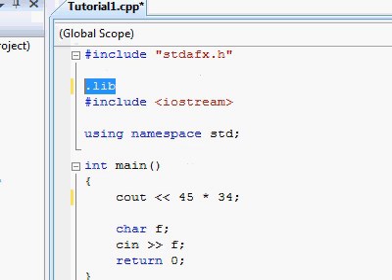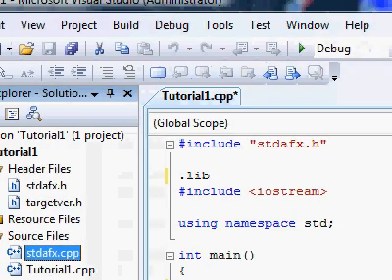C++ Tutorial (wrap 2 @ video 17) - Absolute n00b spoonfeed